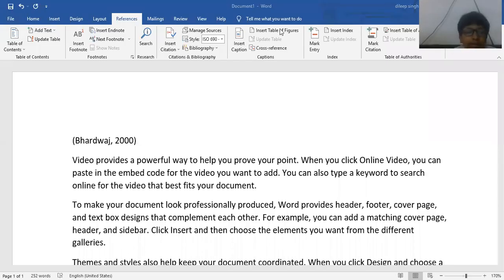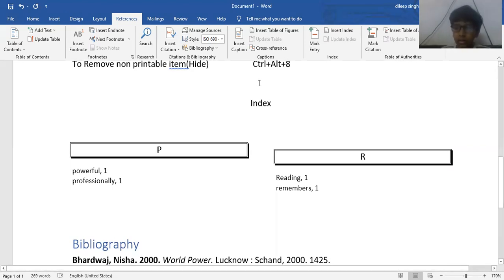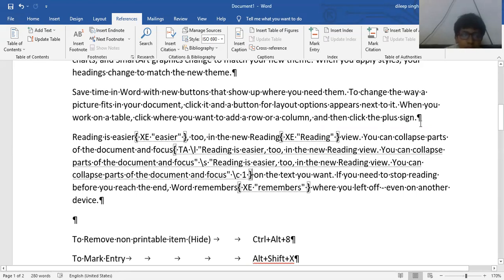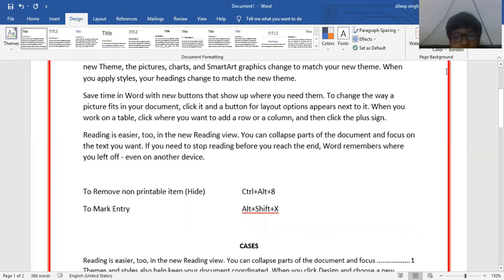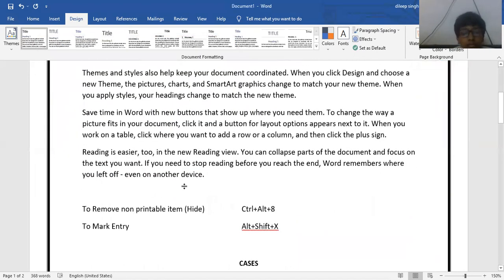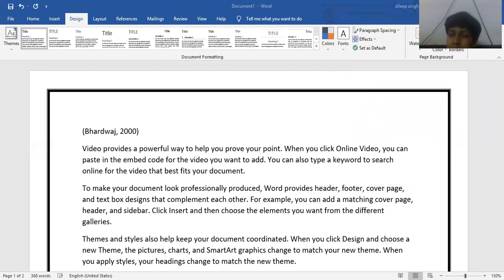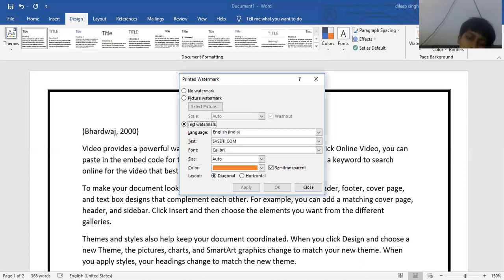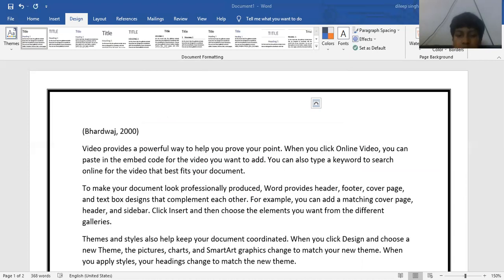SVSDTI MS WORD CLASS 15TH JULY 2021